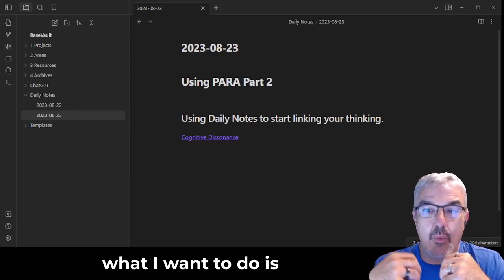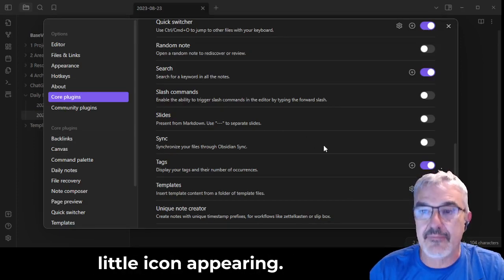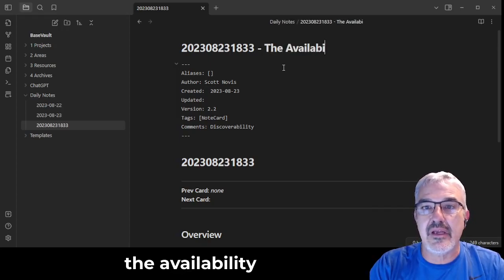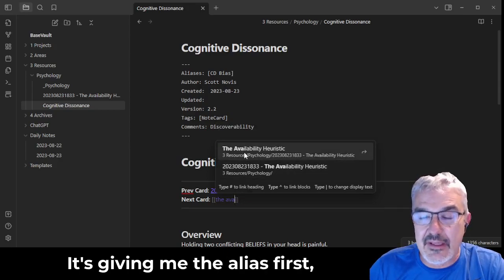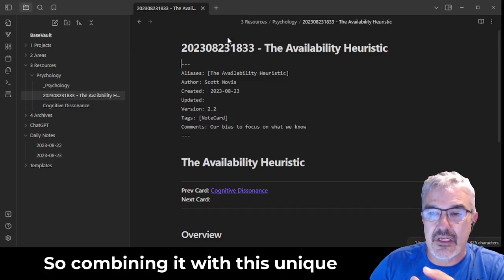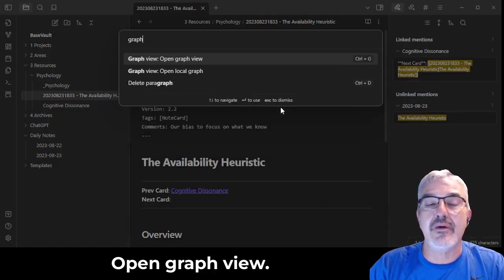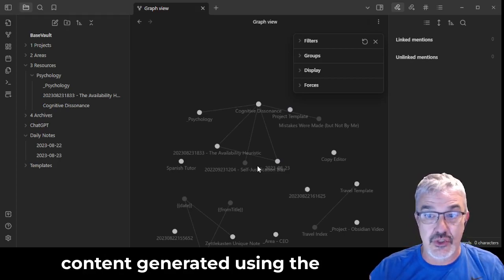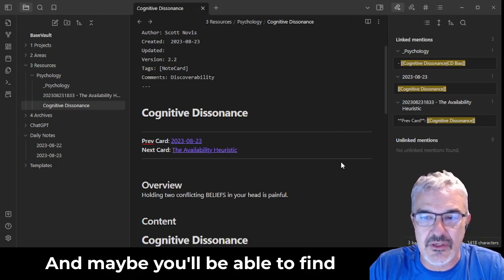Linking Your Notes with Obsidian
This is where I deviate from PARA - by starting to integrate Zettlekasten like techniques.  I happen to believe linking notes is extremely powerful and useful.

In this video I give you an example of how I use Obsidian to "link my thinking" - this is the foundation of creating a second mind, when our notes turn into an associative network.